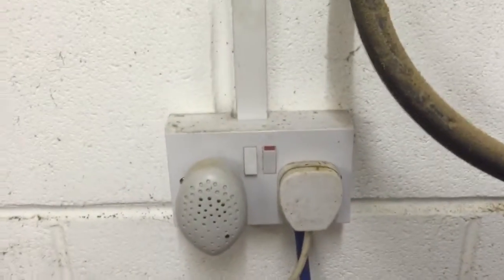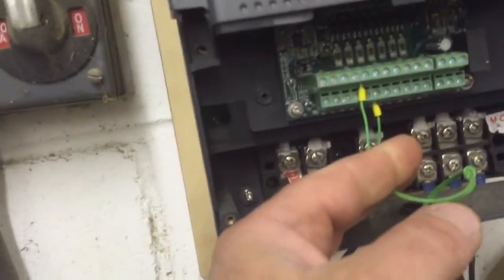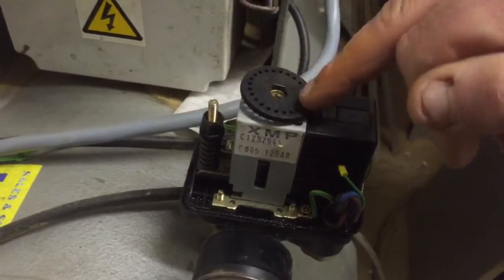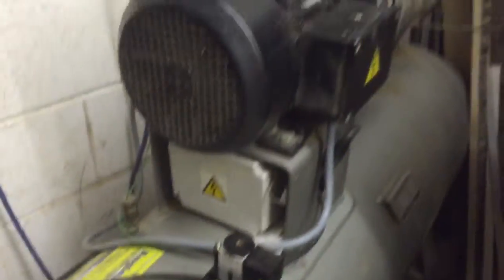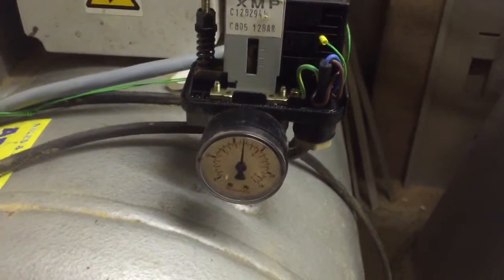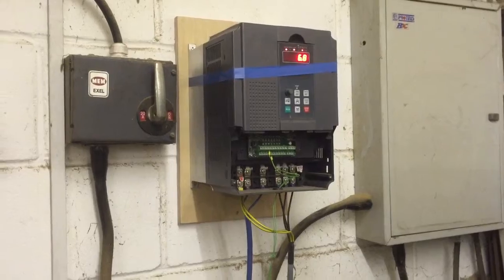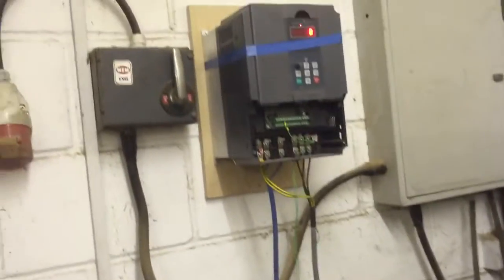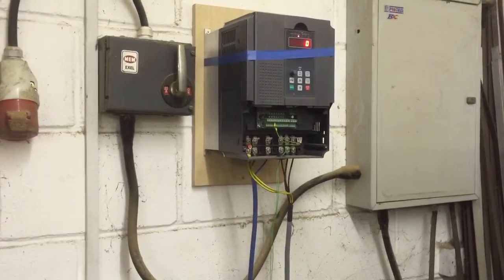Hydrovane 504 fitted with inverter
Fitting a vfd ( variable frequency drive) to my hydrovane compressor to enable it to be run from single phase 230v.
Huanyang gt series inverter 220v single in 380v 3 phase out ( a special order dual stage unit)
A bit of a head scratcher to get all settings right on this one. But I've done it. Just got to add an isolator and a manual on off switch. ( the original switch had parts missing)
i later changed this to have a 5 second start up time- which worked better- with high current draw reduced time. its been working perfectly for a few weeks now :-)